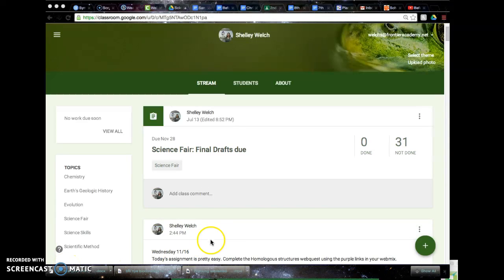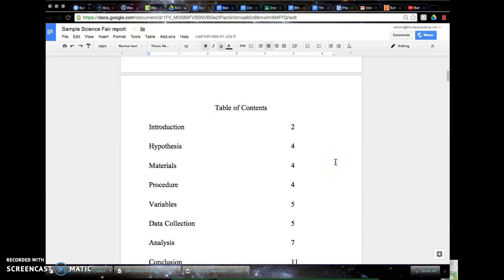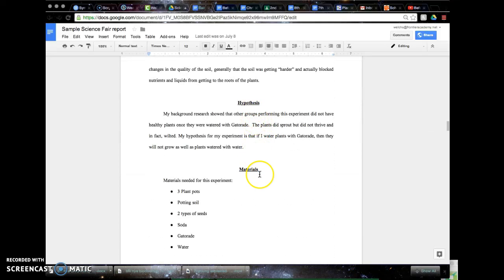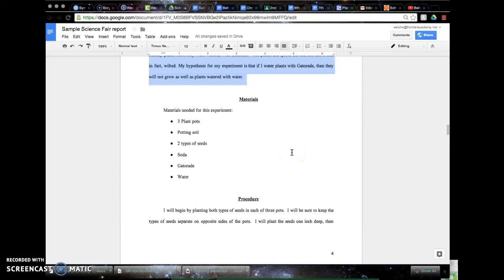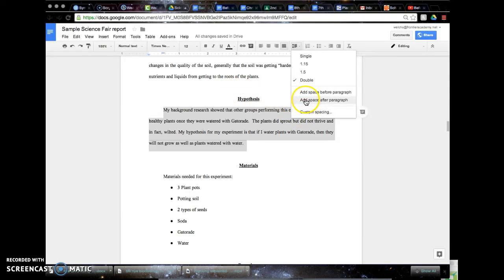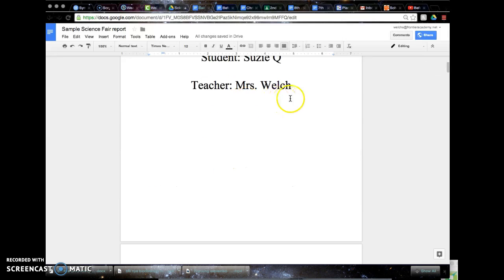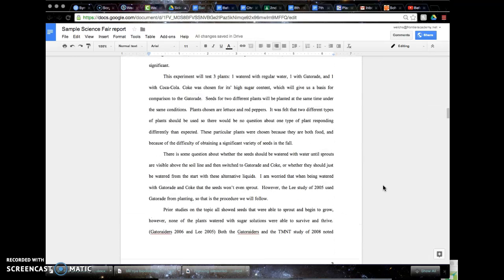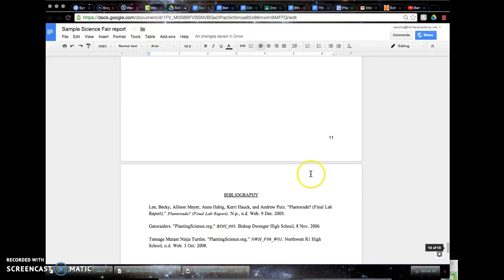Science Fair Final Draft